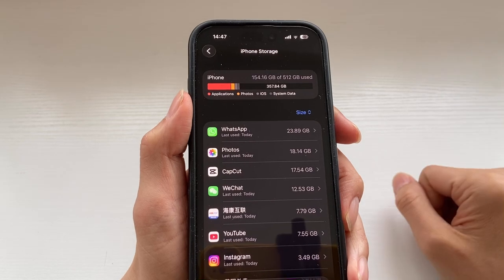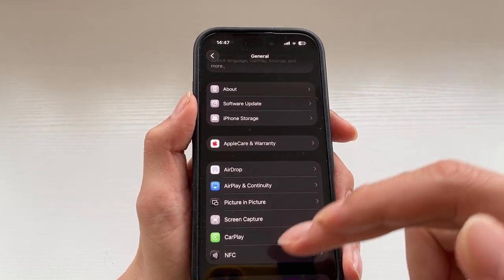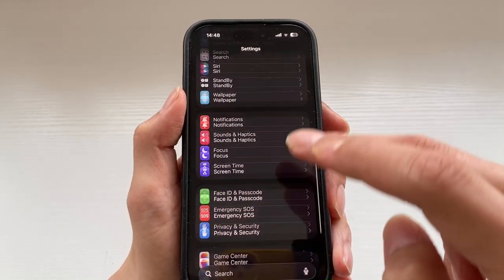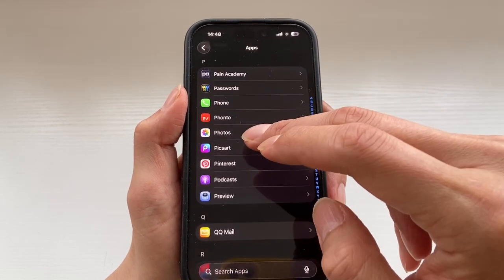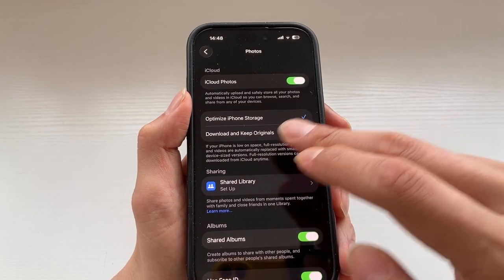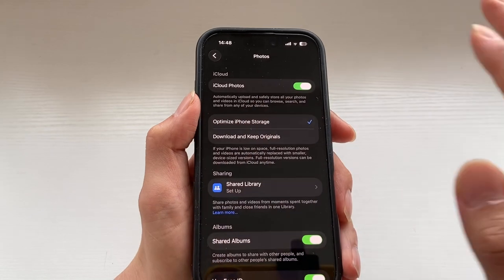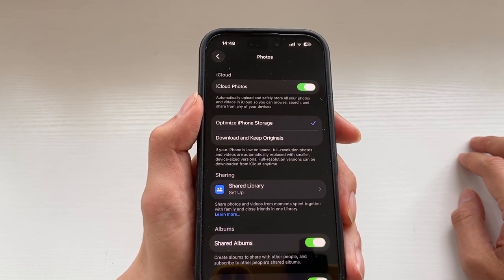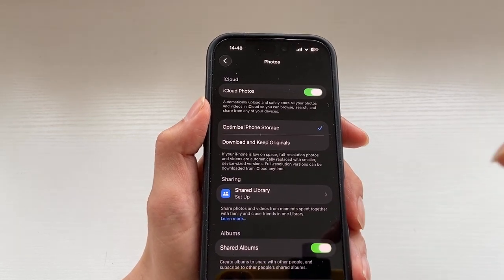Free Up iPhone Storage Without Deleting Photos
Running out of storage on your iPhone?

Before deleting your photos and videos, try enabling Optimize iPhone Storage. This setting helps reduce the amount of space your photo library uses while keeping your original photos safely stored in iCloud.

In this quick tutorial, I’ll show you how to turn on Optimize iPhone Storage and free up valuable storage space on your iPhone.

Learn how to:
• Optimize photo storage
• Reduce photo file sizes on iPhone
• Manage iCloud Photos
• Save storage space without deleting photos
• Fix iPhone storage full warnings

This guide works for:
• iPhone 16
• iPhone 15
• iPhone 14
• iPhone 13
• iPhone 12
• iPhone 11
• Most iPhones running iOS

If your photos are taking up too much space, this is one of the easiest ways to reclaim storage while keeping access to your entire photo library.